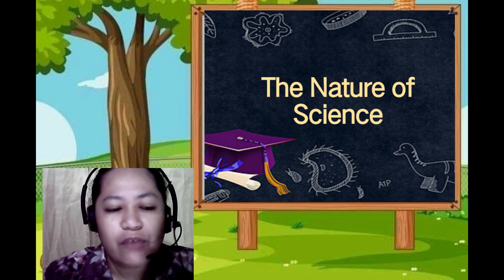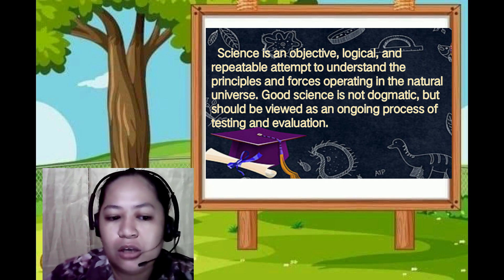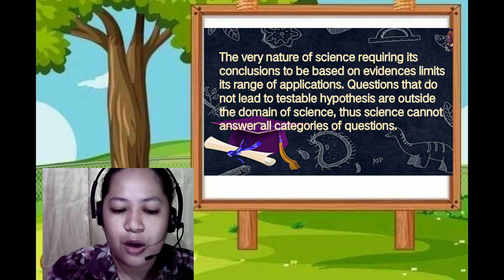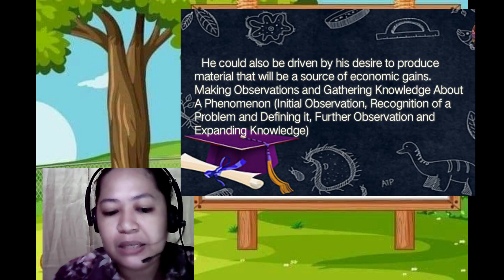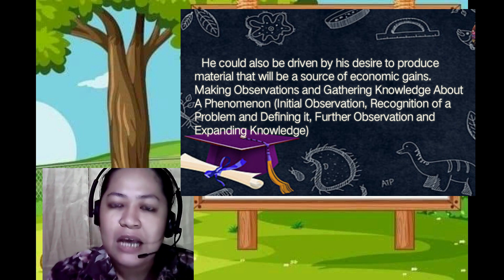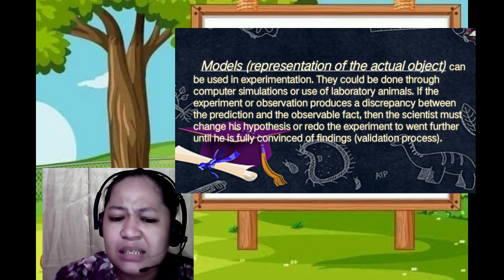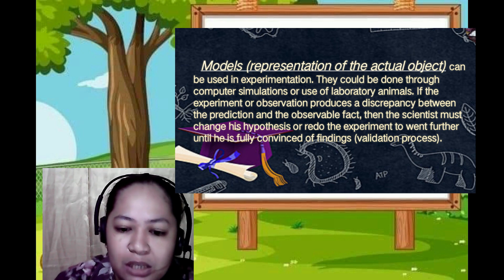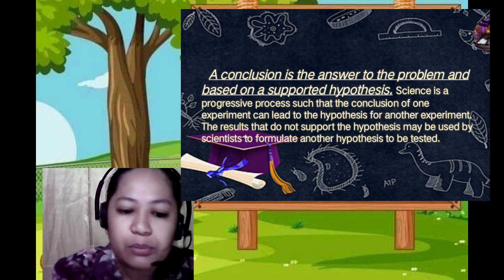LESSON 1 BIOLOGY THE SCIENCE OF LIFE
This video will discussed the first lesson of EED 3. Lesson 1 is divided into 2 parts. The first part is The Nature of Science and the second part will be Biology as a Science. So enjoy watching the video.